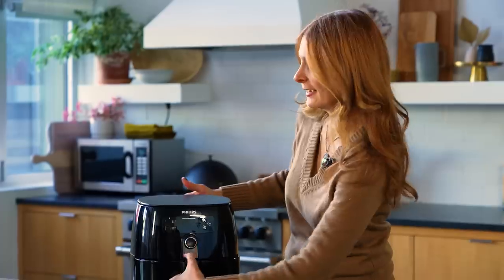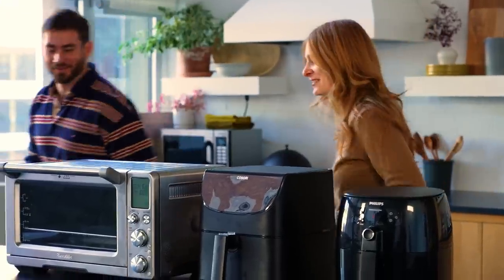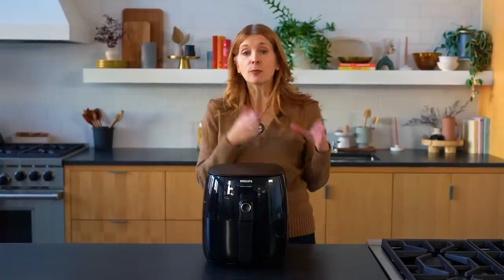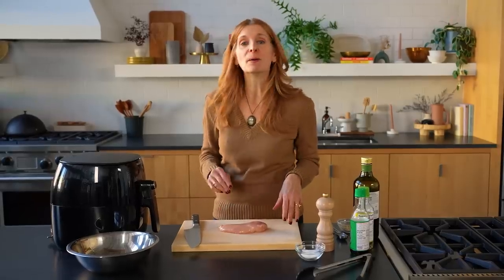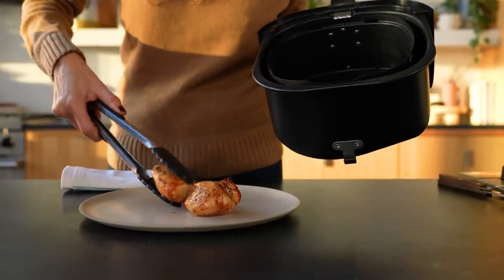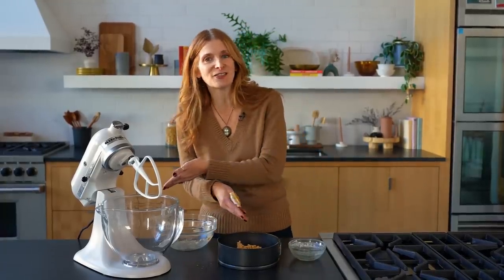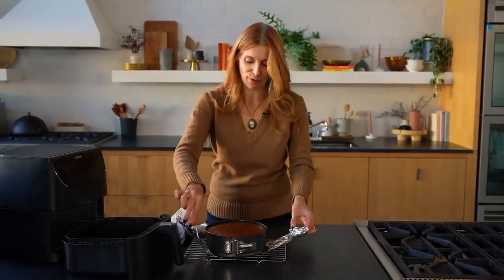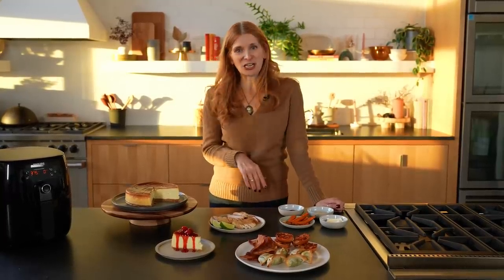How to Use Your Air Fryer (With Recipes!) | Melissa Clark | NYT Cooking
Did you get an air fryer for the holidays? Are you trying to figure out how to use it? Have no fear, Melissa Clark is here. She’s showing us how to put it to good use with three of her favorite air-fryer recipes: sweet potato fries, chicken and, last but not least, air-fryer cheesecake.